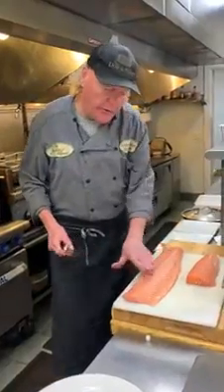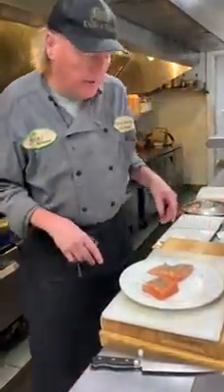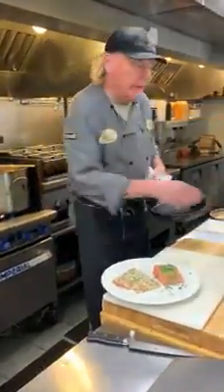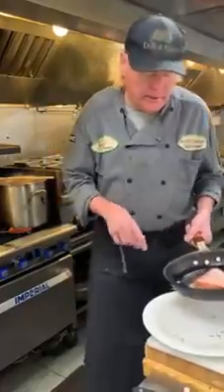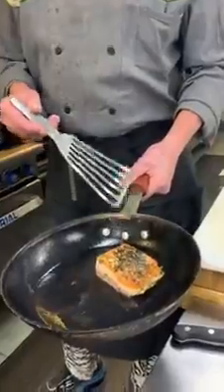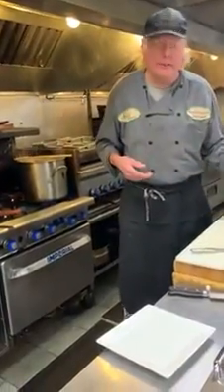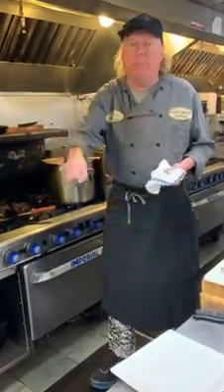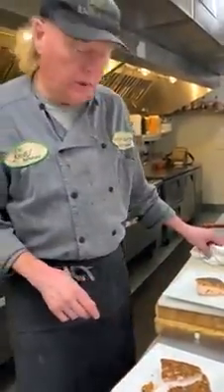Salmon Part 2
Chef Martin talks about salmon.